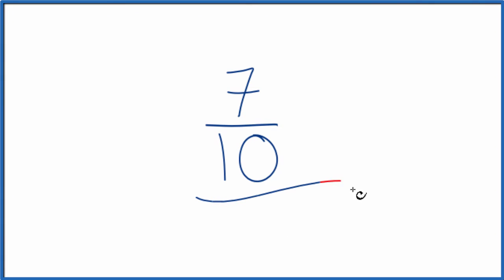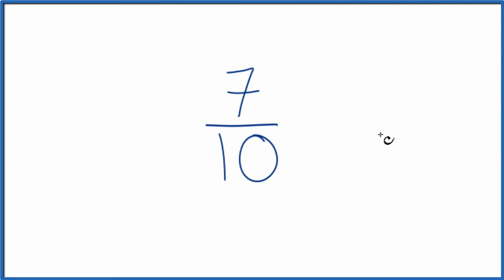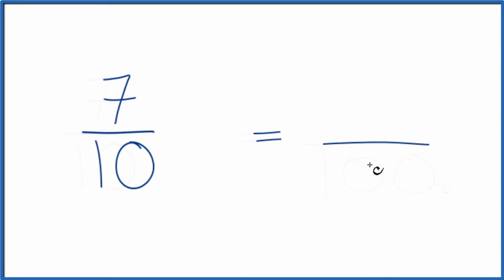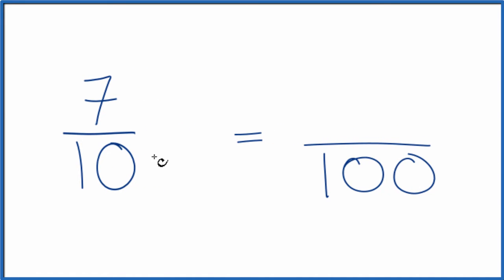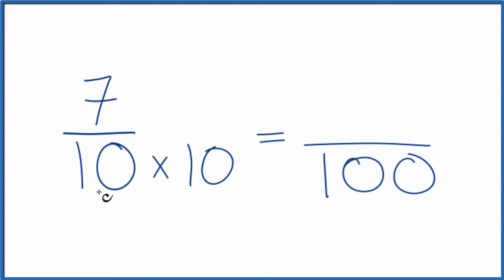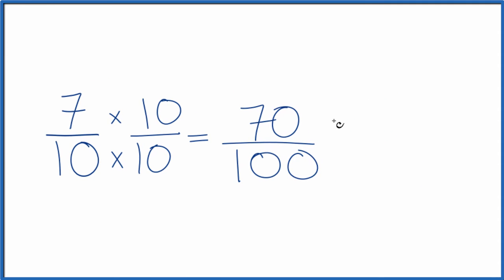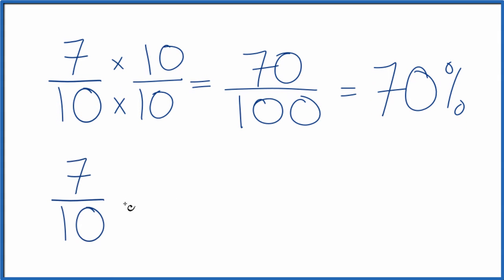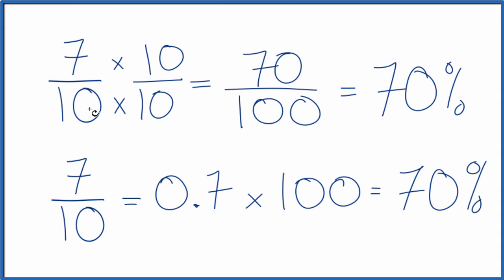7/10 as a Percent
When we convert a fraction, like 7/10 to a percent, we’re asking “What percentage is 7 of 10 ?”

To figure this take the Part (7) divided by the Whole (10) x 100.

So we divide 7 by 10 and multiply by 100 to convert 7/10 to a percent. When we do that, we find that 7/10 is 70%. That means if you take 7/10 of something you are taking 70%.

1. Divide the numerator and denominator to get a decimal.
2. Multiply the fraction to get the percent value.